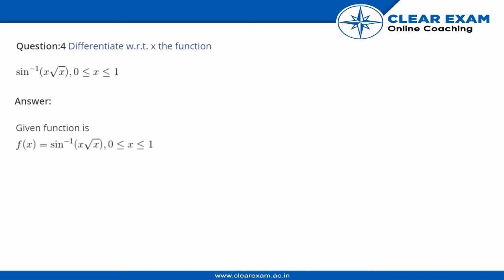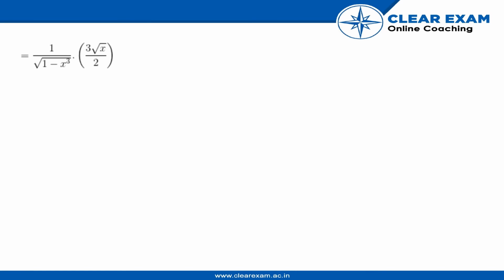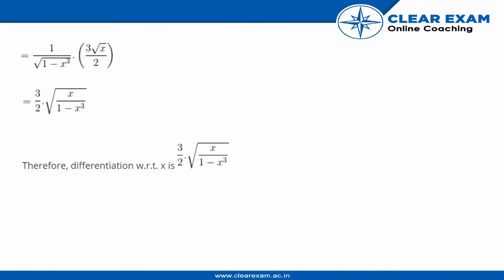12th Class Mathematics Continuity and Differentiability Miscellaneous Exercise Question no 4